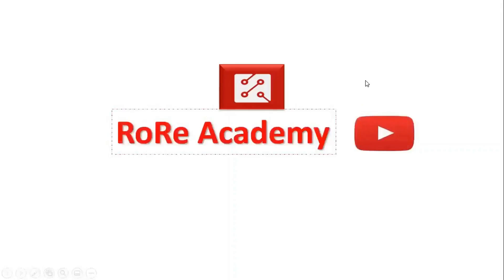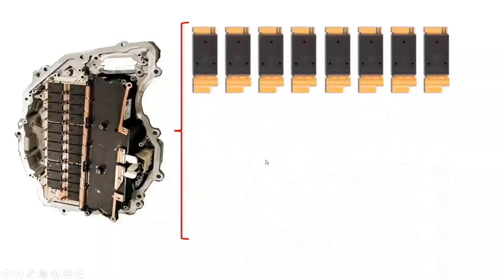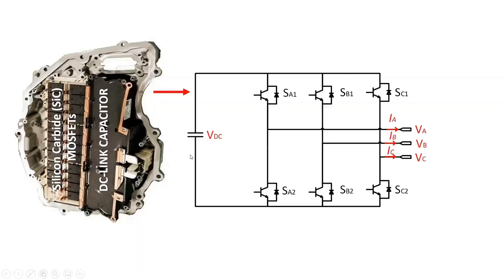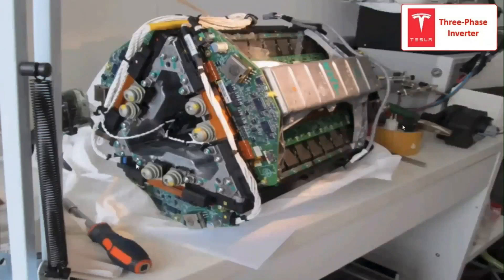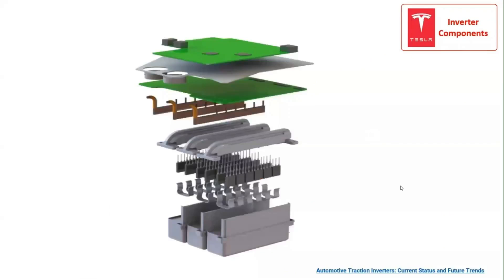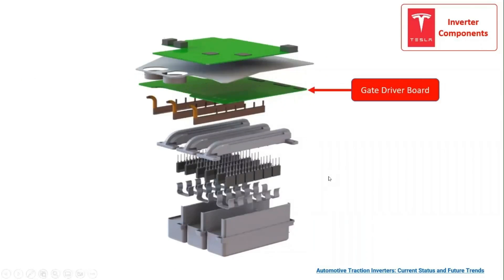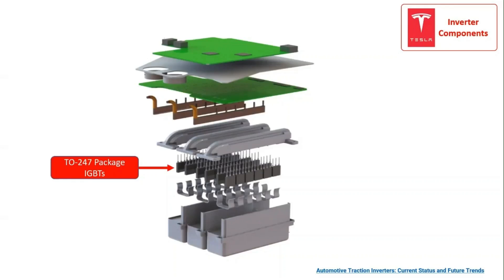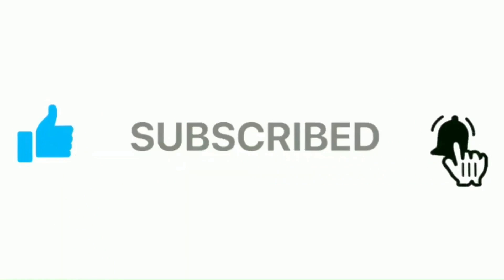Comparison Between the Inverter Structure of a Tesla Model 3 and Tesla Model S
This video presents an in-depth analysis of the operational principle of the inverter topology in a Tesla Model 3 and Tesla Model S.